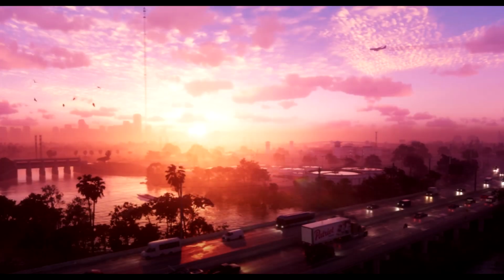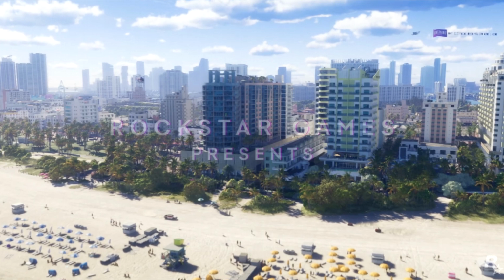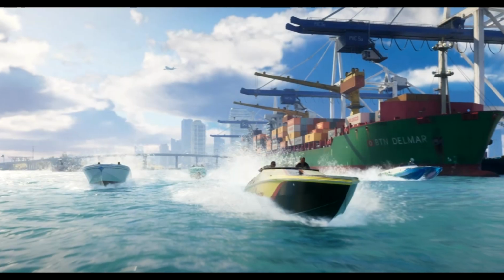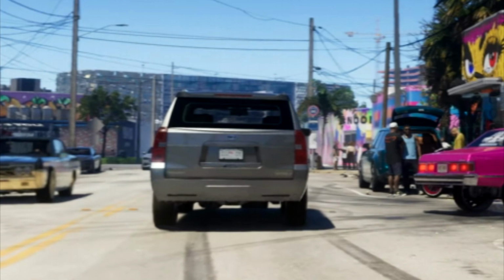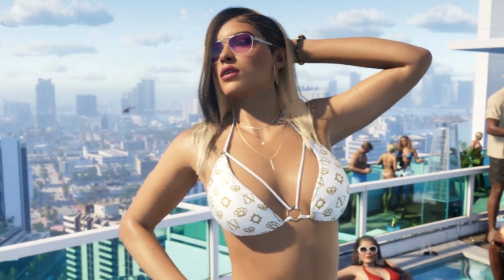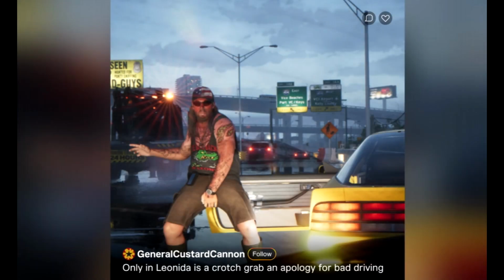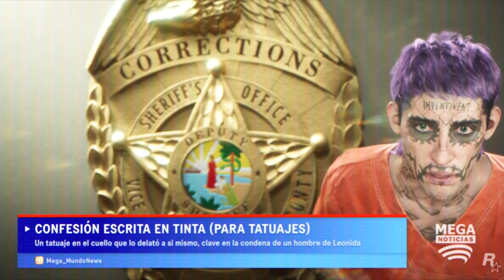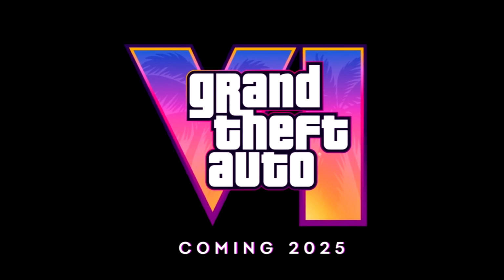EVERY Detail You Missed in the GTA VI Trailer! (Full Breakdown)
In this video we we go frame by frame of the GTA 6 Trailer to notice the little details we missed. This Grand Theft Auto VI trailer presented us new features, vehicles, the release date and much more.

Tags -